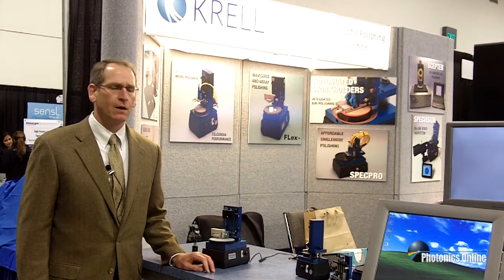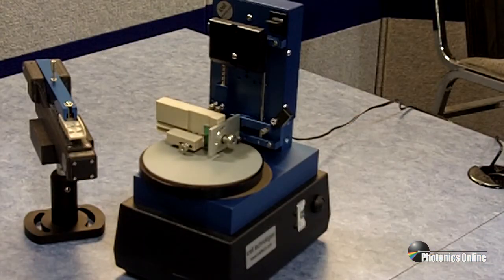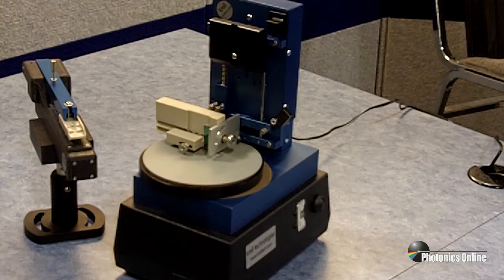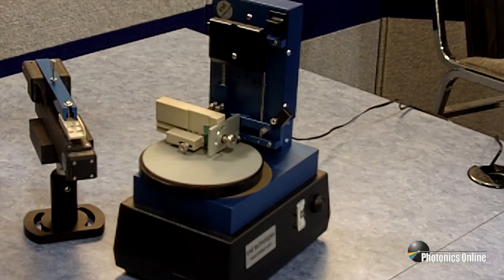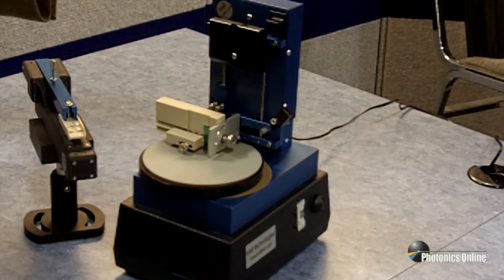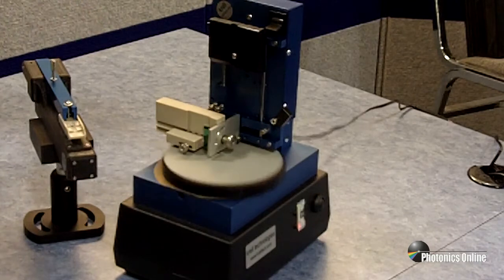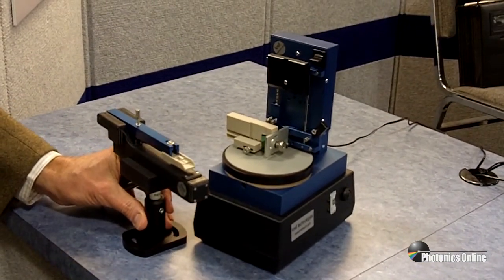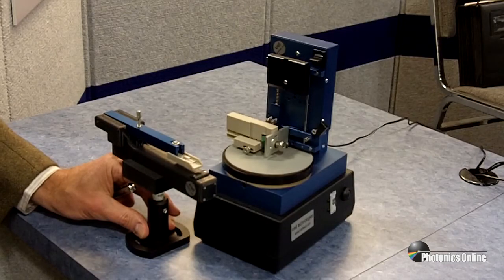New Polisher For Waveguide And Optical Chips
Krell Tech's new product on display this year at Photonics West was the FLex™: a waveguide polisher designed to process waveguides, PLCs, fiber arrays,  and optical chips at varying dimensions. It can be used on optical components with flat or angled edges. Check out the video to see it an action and to hear more about it from Al Cheswick, VP of sales and marketing.